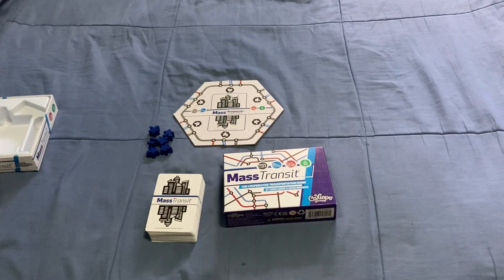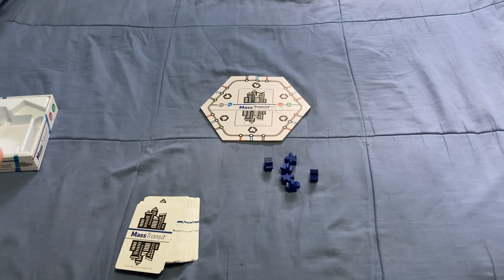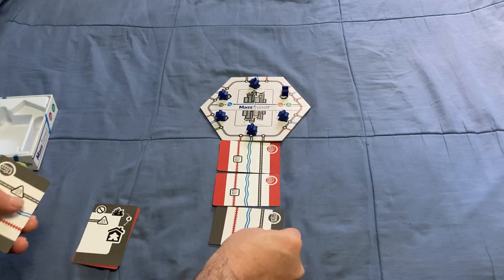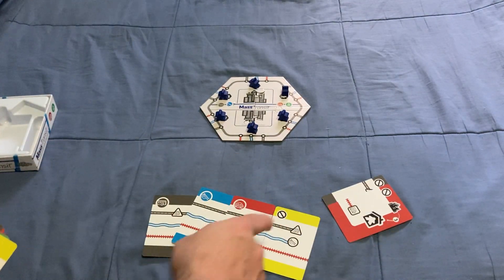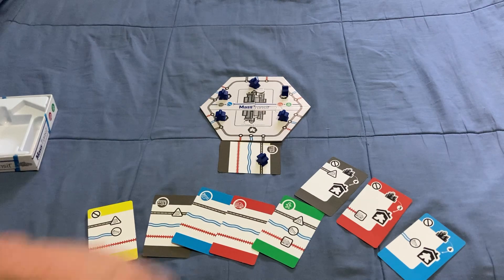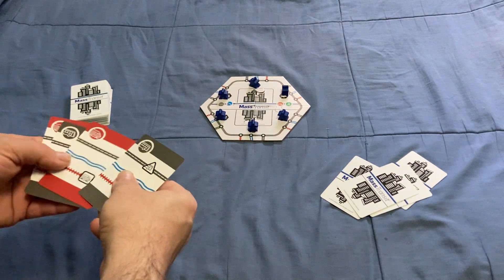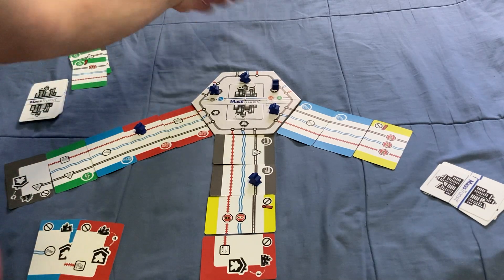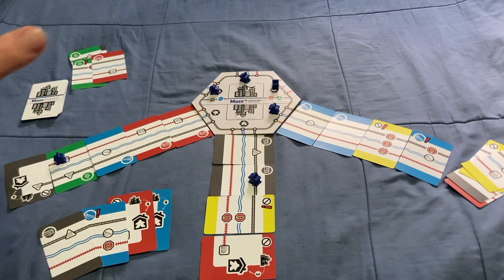Mass Transit How To Play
Need a ride? Really cool game imo.

Want to send me something? Here is my PO address:
Victor Miranda
Canada

Card Game
Deck Review
How To Play
Unboxing
Board Game
Cartamundi
USPCC
Board Game Geek
Kickstarter